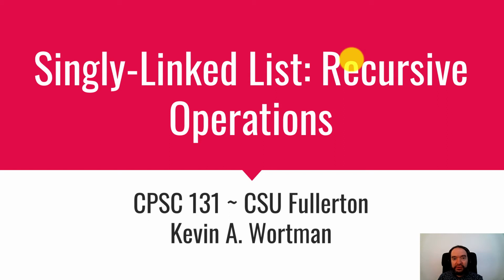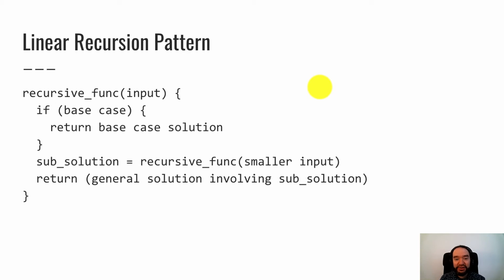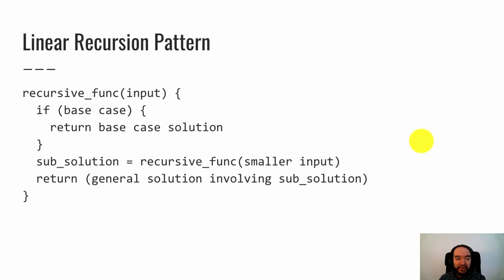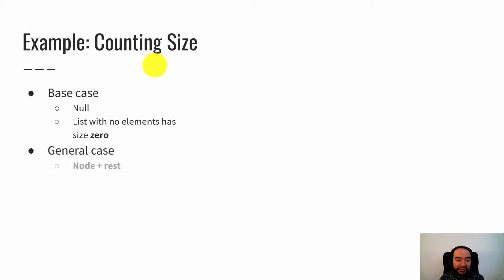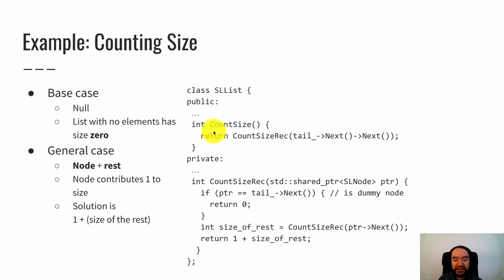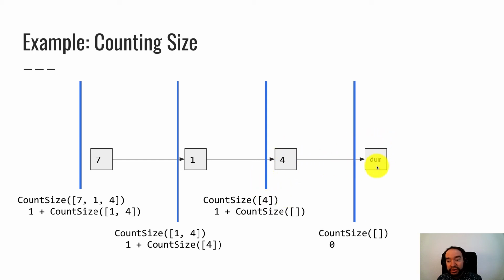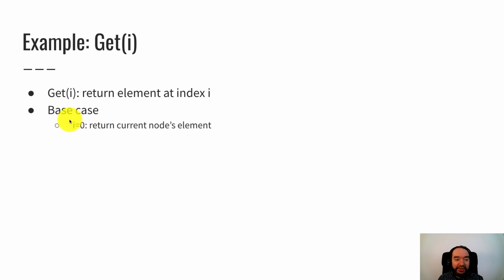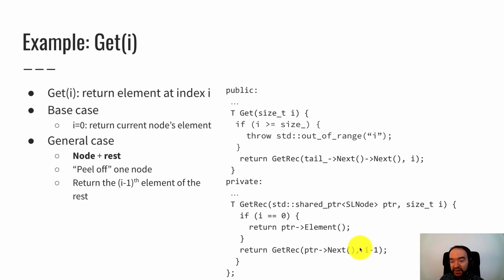Singly-Linked List: Recursive Operations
Designing and implementing recursive operations on linked lists.